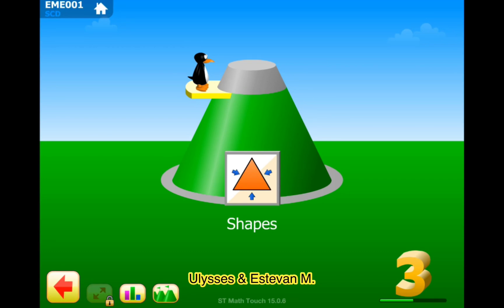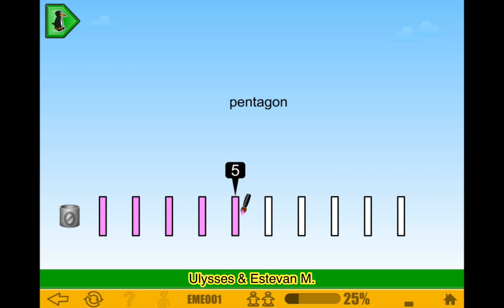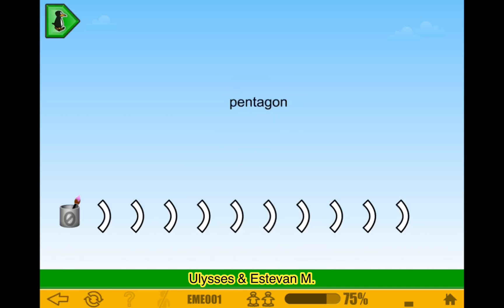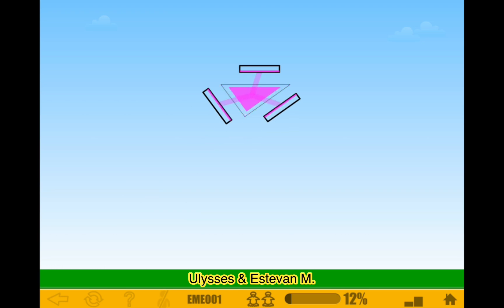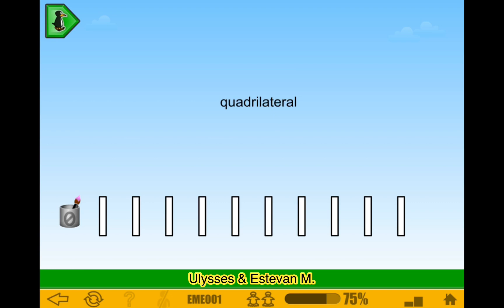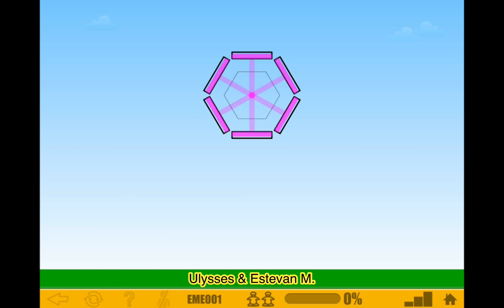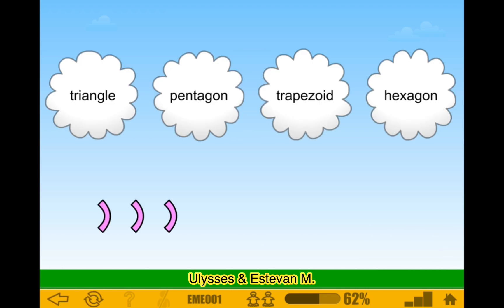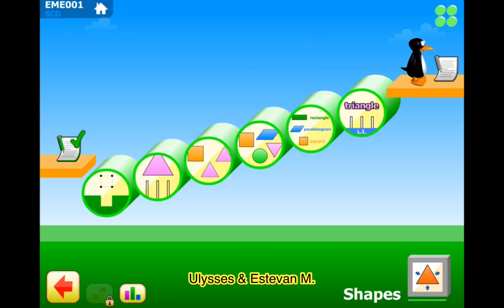Shapes (Part 6) - 3rd Grade ST Math With JiJi The Penguin